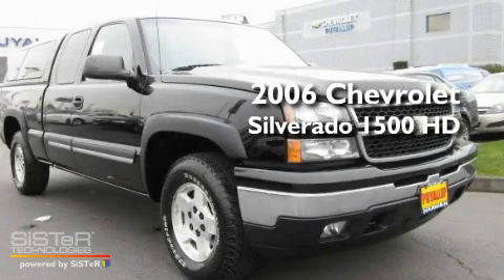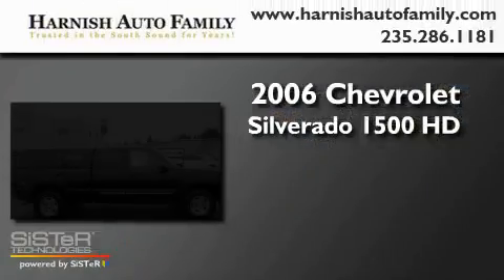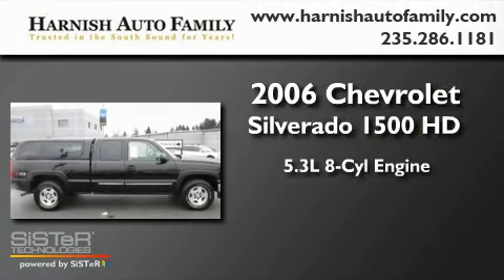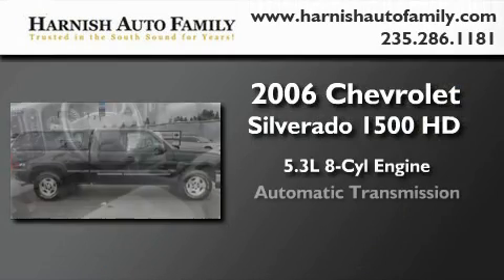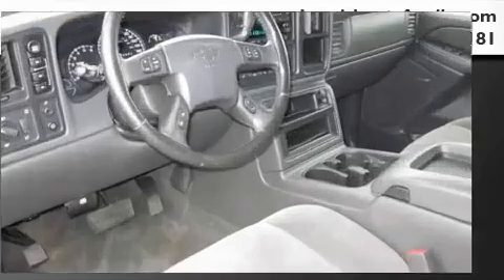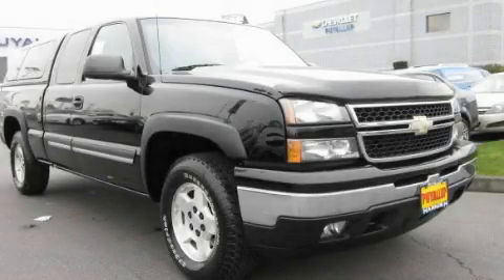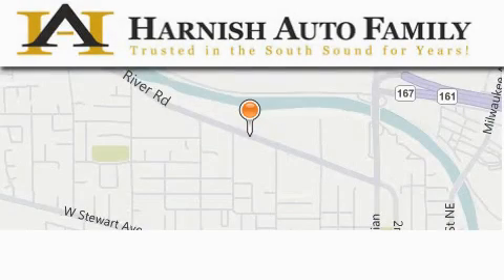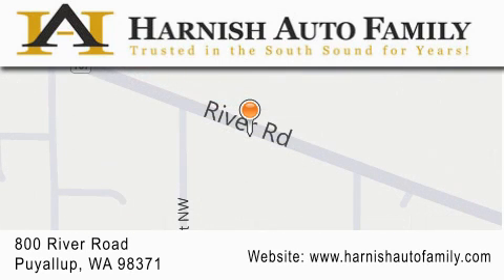Used 2006 Chevrolet Silverado Puyallup WA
Year : 2006

 Make : Chevrolet

 Model : Silverado

 Engine : 5.3L V8

 Trans . : Automatic

 Exterior : Black

 Miles : 64,757

 Interior : Charcoal

 Stock : R1371

 820 River Road